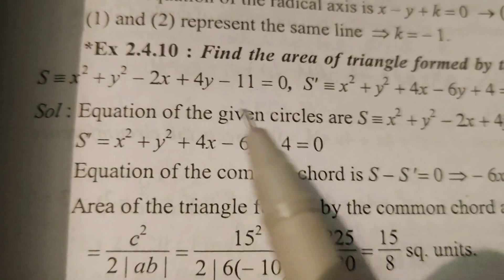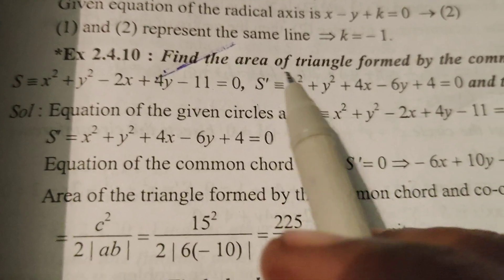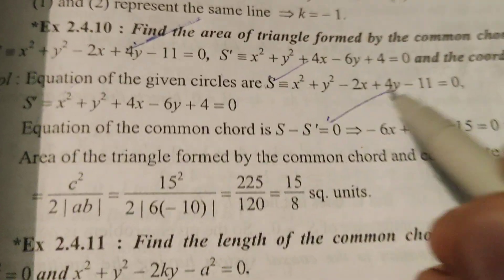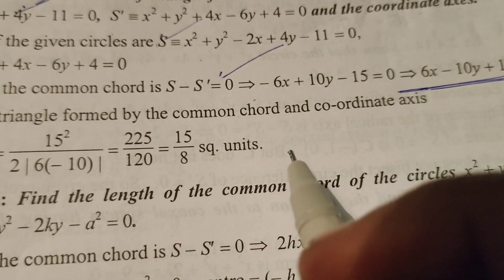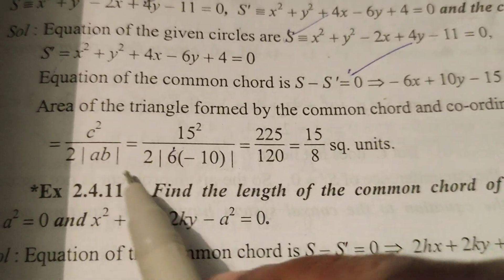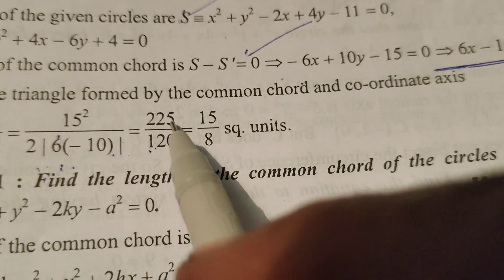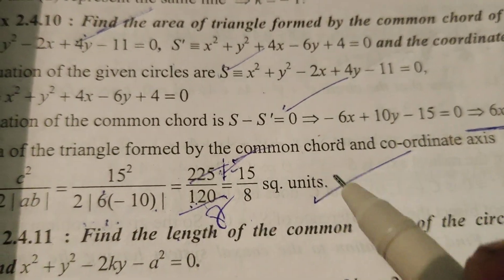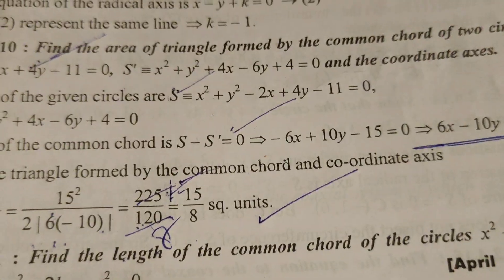Find out area of triangle